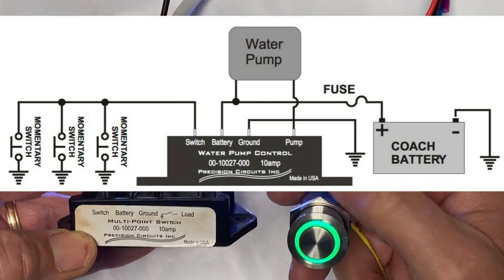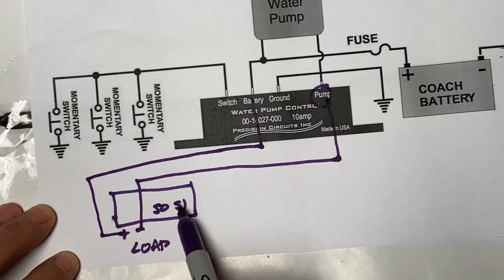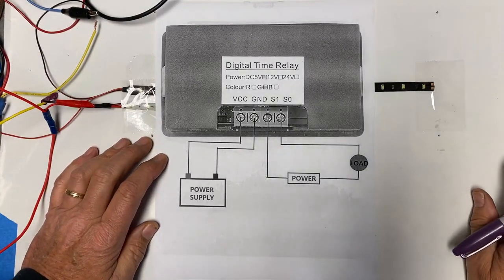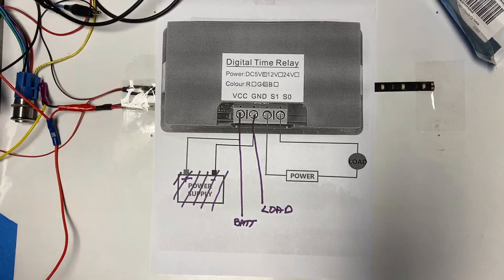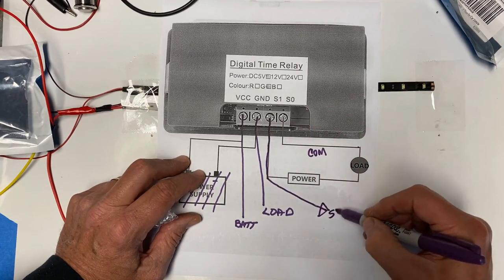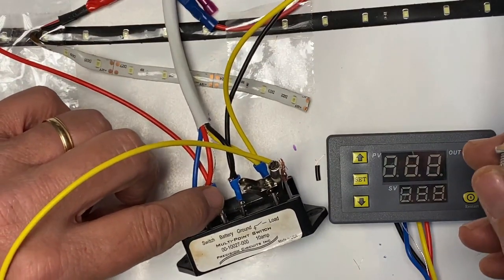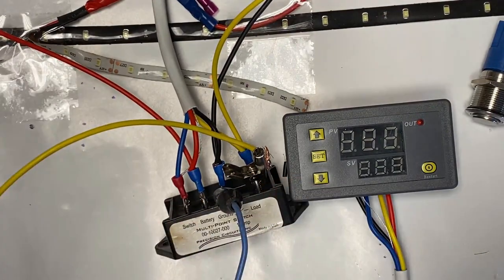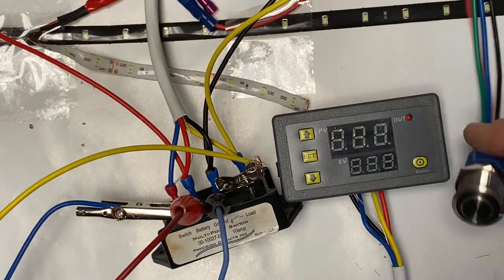How to Wire in a Timer for Auto Water Pump Shut Off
This video shows you how to wire in a simple digital timer to use for automatic shut off of a water pump.  You won't have to worry about accidentally leaving your water pump on when you are away from your Travato.